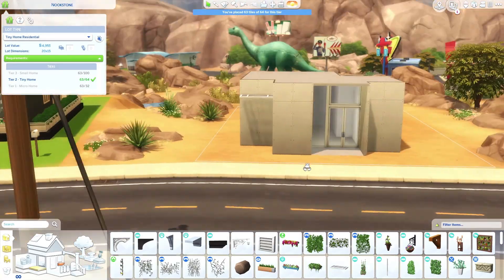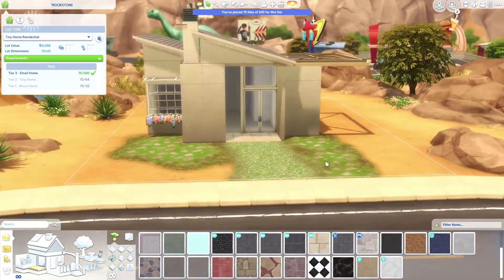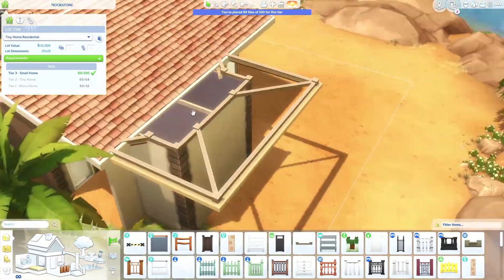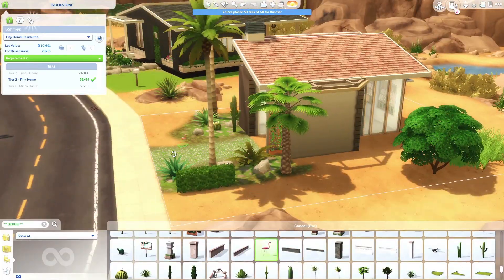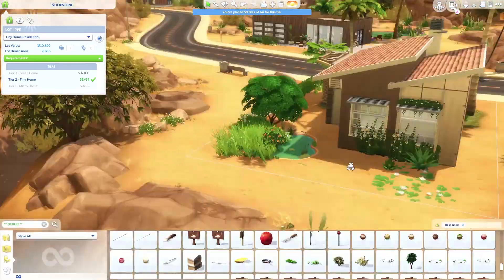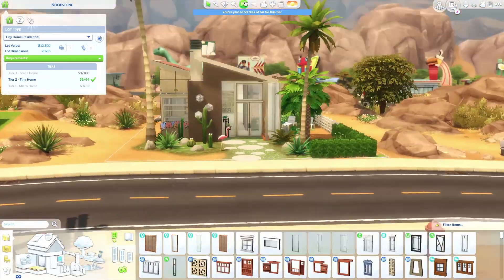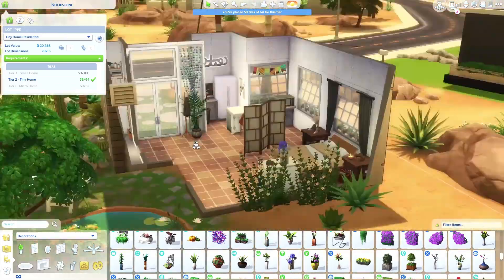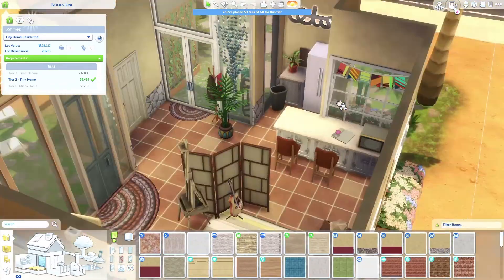Overgrown Tiny Home - Sims 4 Speedbuild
It's my birthday today! I didn't plan on making any special video catered towards my birthday so here is the video for today 😂😅 Hope you like it!

CHANNEL SCHEDULE 👇 . . . it’s pretty basic & repetitive 😂
Almost Daily //
Sunday // Speedbuild or CAS
Monday // Random
Tuesday // CAS
Wednesday // Random
Thursday // Speedbuild
Friday // Random
Saturday // CAS

~ MUSIC ~